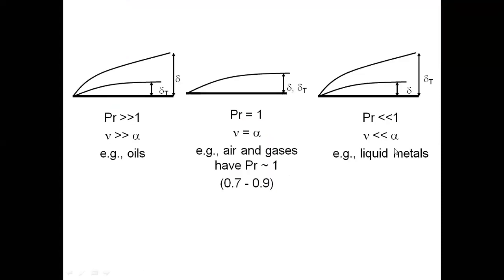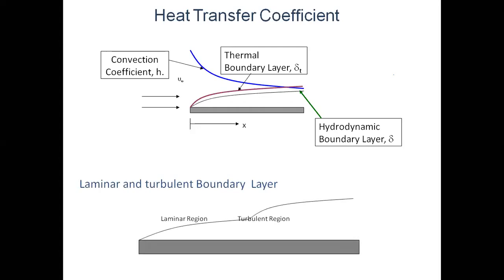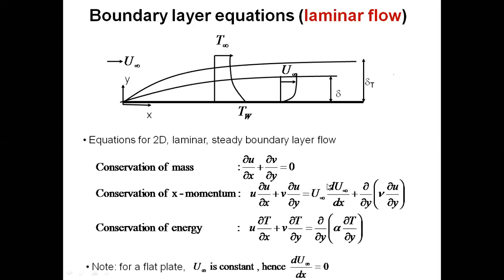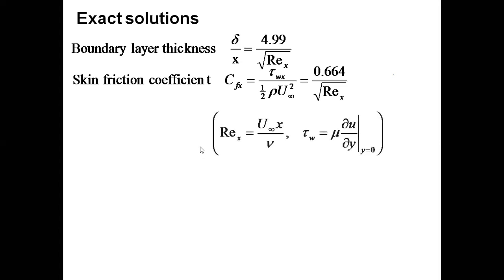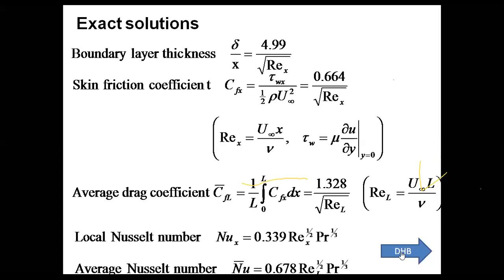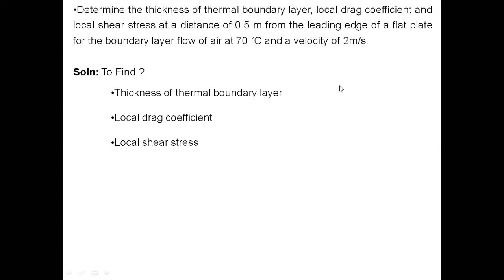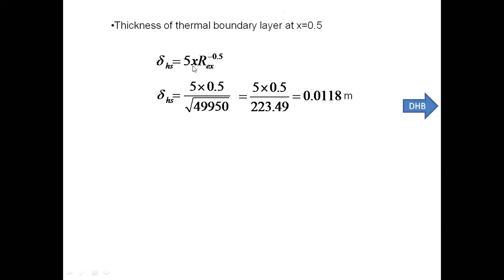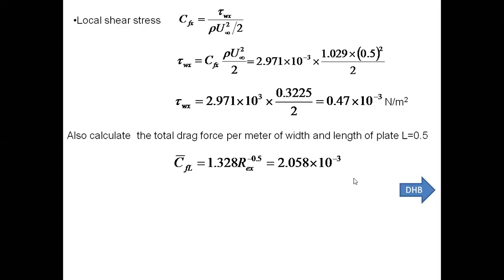HT Module3 Lecture 2